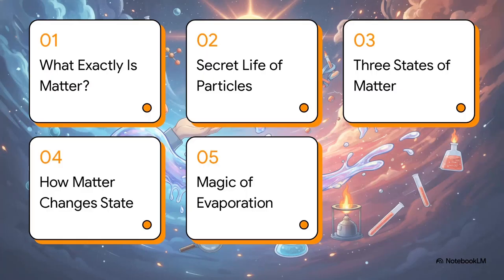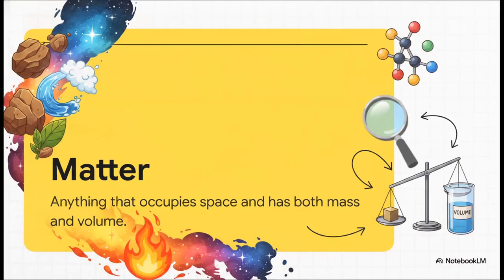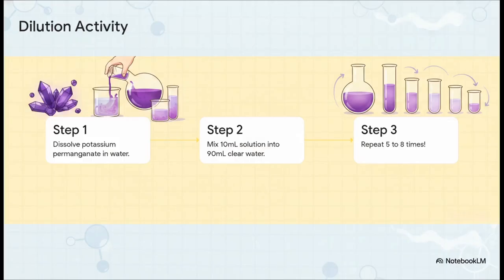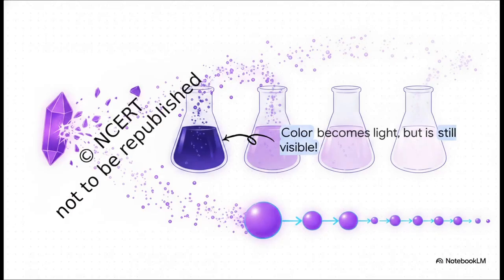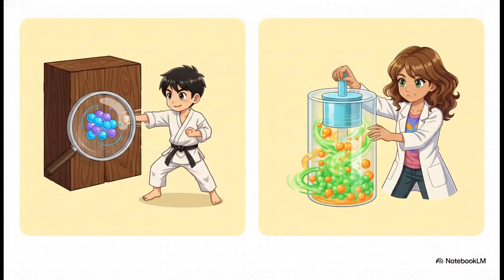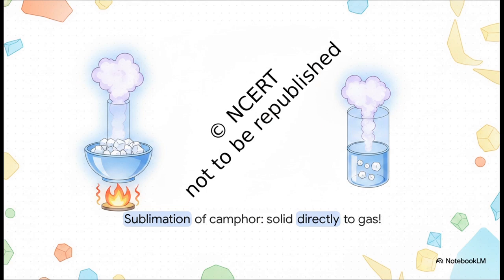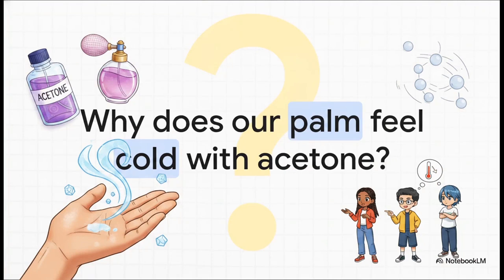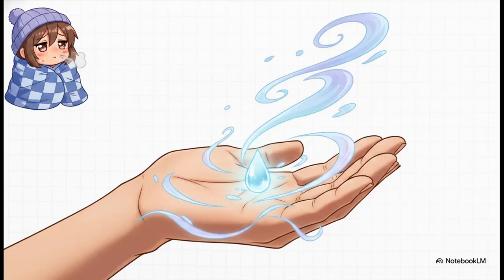Matter In Our Surroundings Class 9 FULL CHAPTER Under 10 Mins! 🚀 | NCERT Science Chapter 1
Welcome to Class 9 Science Chapter 1: Matter in Our Surroundings! 🚀

​📌 What You’ll Learn in This Video:
​1 - Introduction & Chapter Overview
​2 - What is Matter? (Ancient Panch Tatva vs Modern View)
​3 - Physical Nature of Matter & Particulate Nature
​4 - Characteristics of Particles of Matter
​5 - States of Matter: Solid, Liquid, & Gas
​6 - Can Matter Change Its State? (Melting, Boiling, Evaporation)

​📚 Resources & Next Steps:
💬 Got Questions? Drop your doubts in the comments below, and I'll help you out!